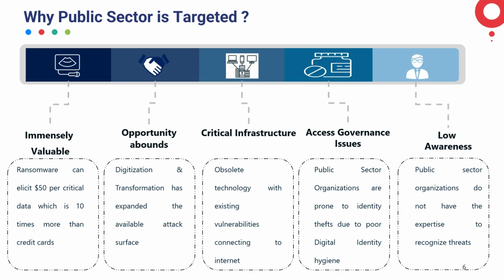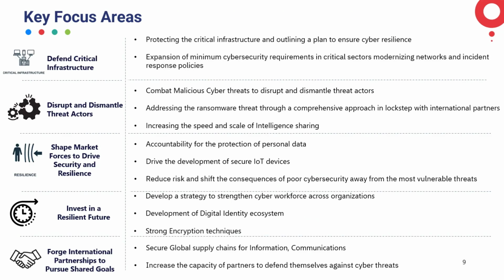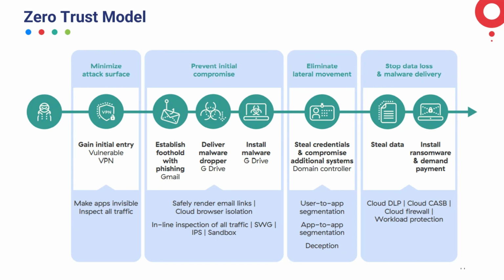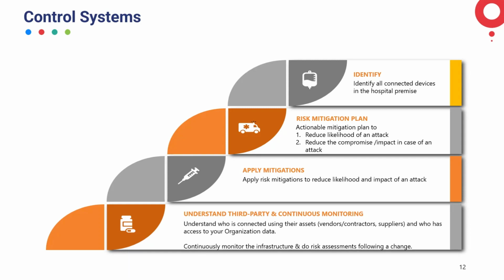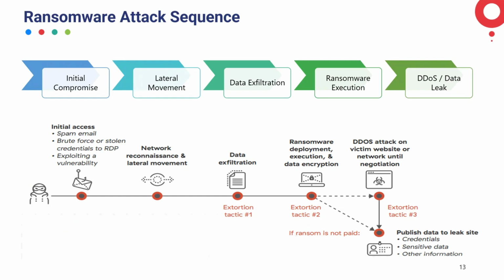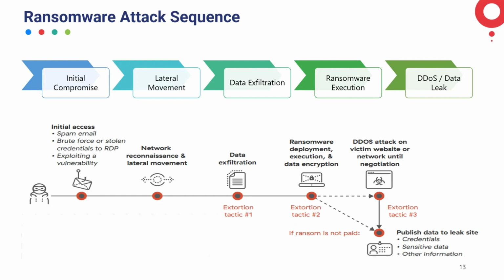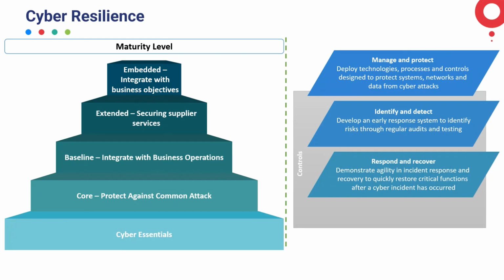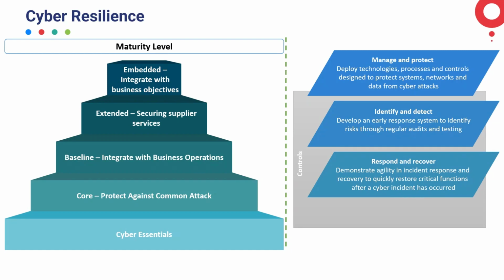Strategies to Mitigate Cyber Threats Webinar - V3iT and GS Lab GAVS